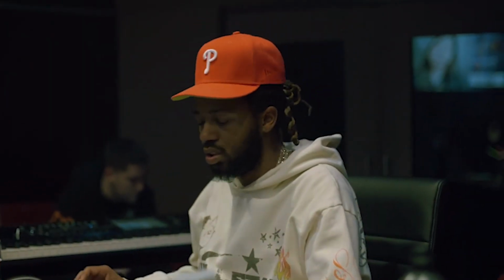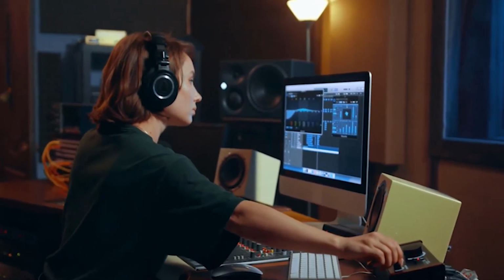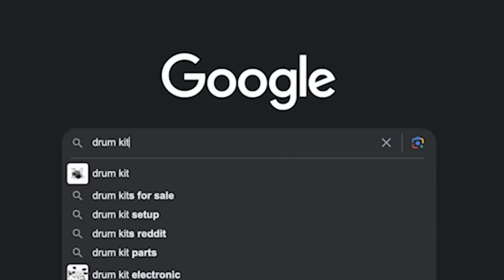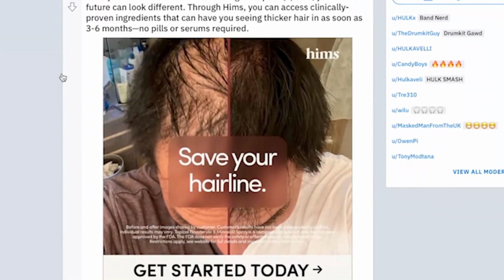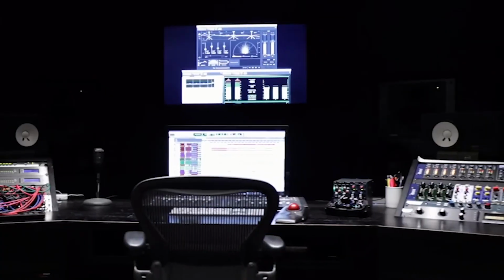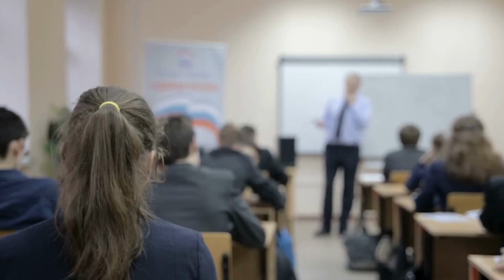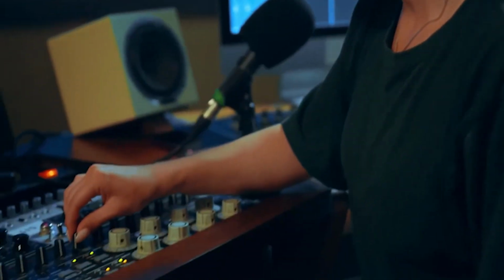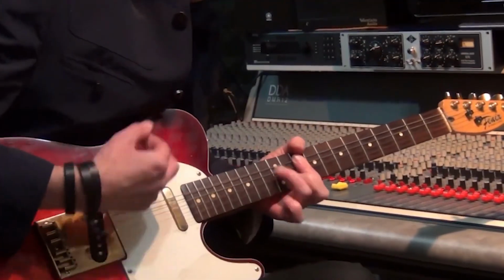6 Tips to Improve at Producing Music TODAY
Apply these 6 tips and your beats will see improvement both instantly and over time.